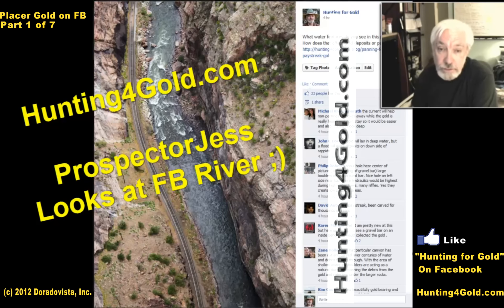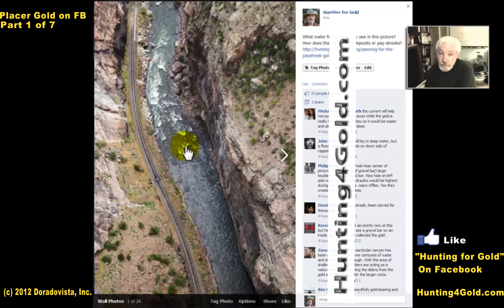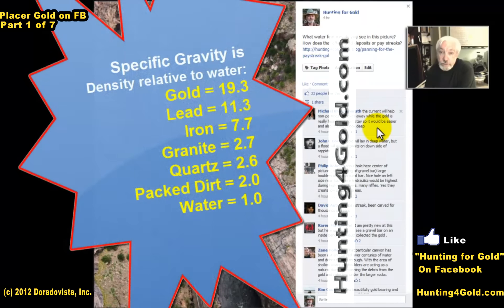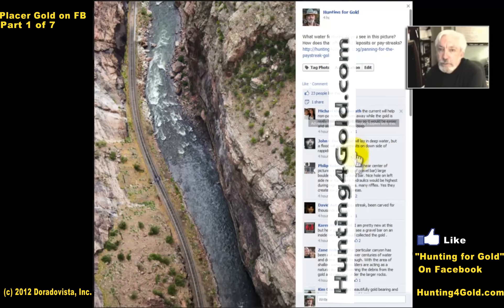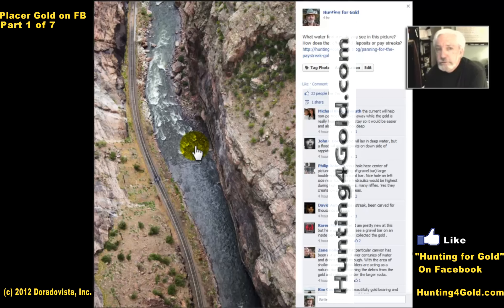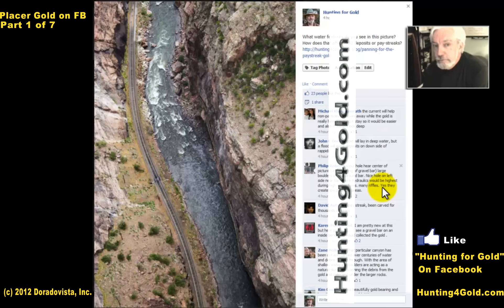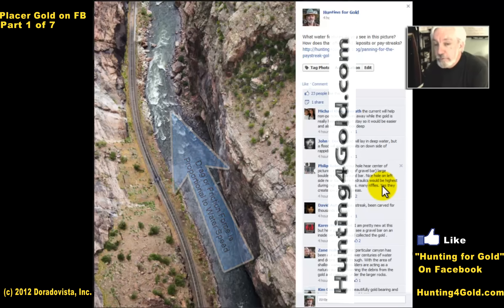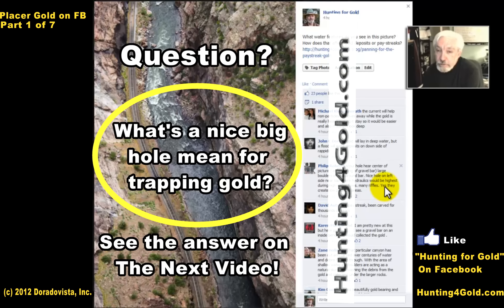Placer Gold Stream Deposits on FB 1-of-7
Placer Gold Stream Deposits are interesting to review. also Like our FB page too
 This video started as a response to a post requesting FB page with a question about where people think the gold will deposit.

It was an interesting set of responses, always worth looking closely...